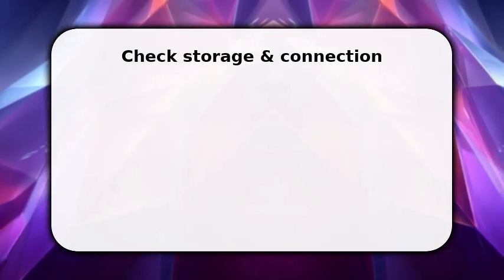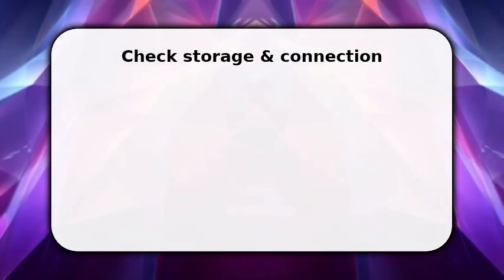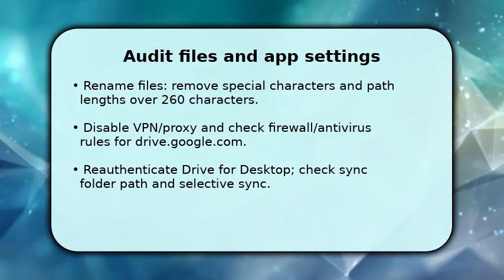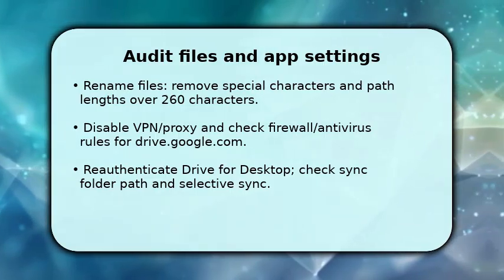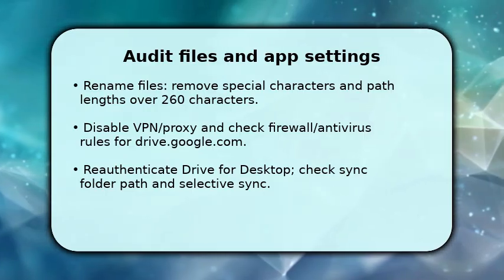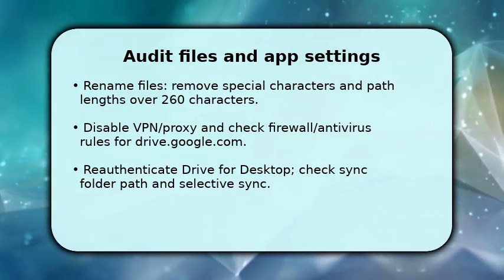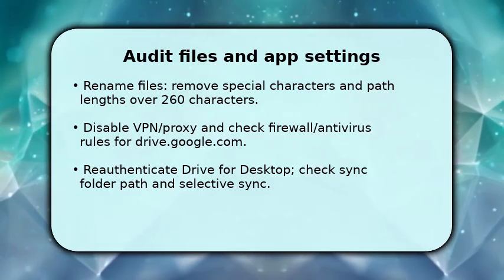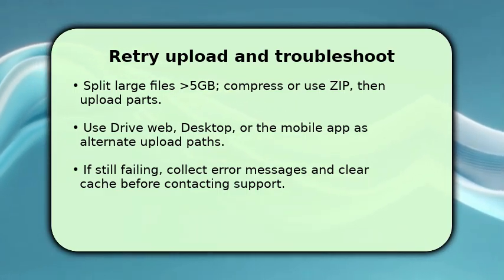How to Fix Google Drive Cannot Upload (updated)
Discover solutions to the common issue of Google Drive upload failures. This video guides you through troubleshooting steps, including checking internet connectivity, updating your browser and device software, verifying file size limits, ensuring compatibility with Google Drive' extraneous features like extensions or add-ons that might interfere.

Google Drive upload issue, fix cannot upload to Google Drive, troubleshoot Google Drive problems, check internet connectivity for Google Drivesync, update browser and device software